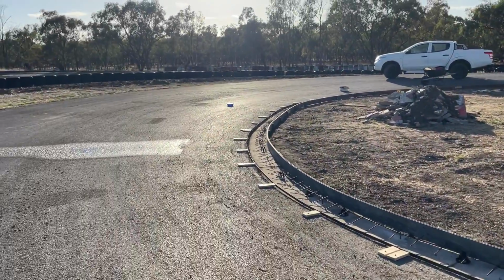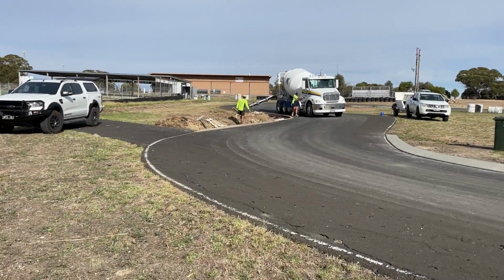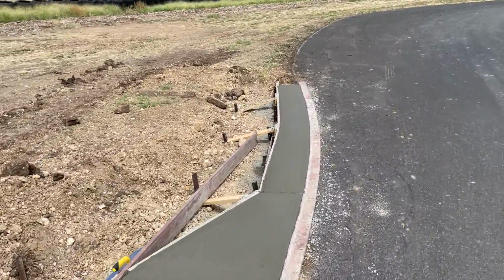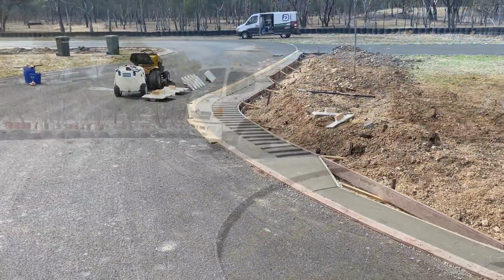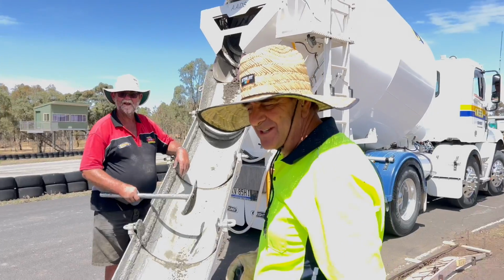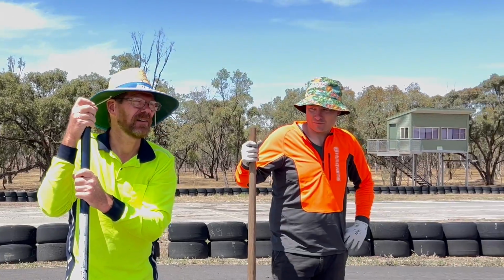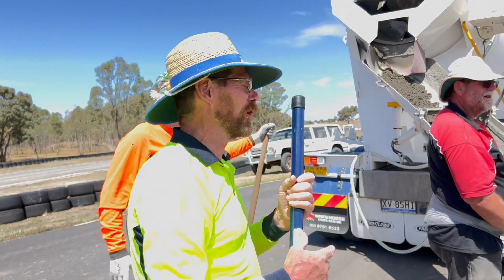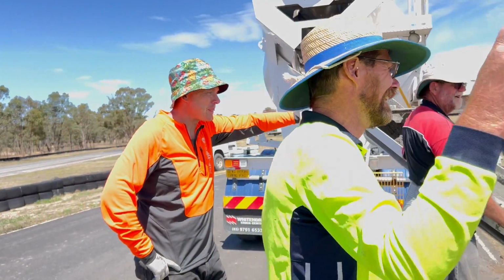NEW Track Extension - 230 metres of Curbing Completed - 11 February 2022 - Wimmera Kart Racing Club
We have extended the circuit by almost 120m bringing the total length to 631 metres. The new layout will be more enjoyable for drivers providing a fresh challenge and less fatigue. This new exciting circuit has a combination of fast straights and stop-go corners with 180 degree bends which makes for good breaking duels We feel we've created an additional three opportunities for drivers to get creative in setting up passing moves.

Works on our track extension commenced on Friday 16th December 2021. Watch all our videos showing the progress from beginning to end.

You can find more videos, photos and more on our track extension journey on our Facebook and Instagram accounts.

- Kart Race Track:650 Henty Highway, Dooen (Horsham) Victoria Australia
- commentator Remo Luciani